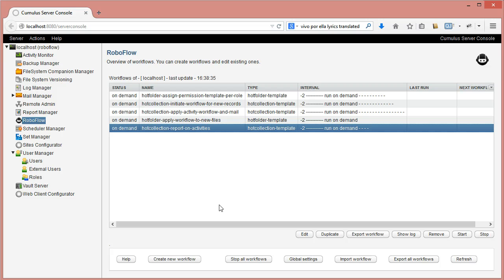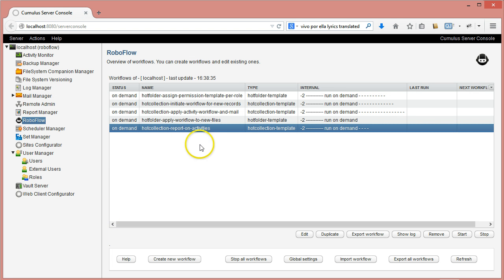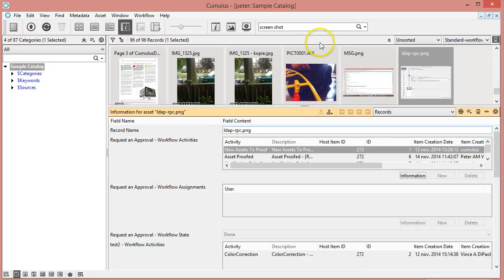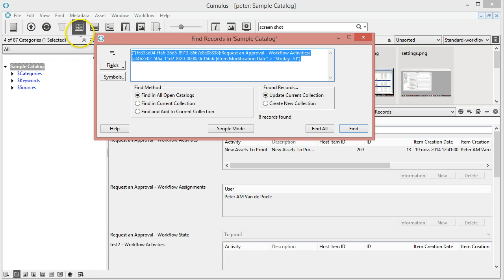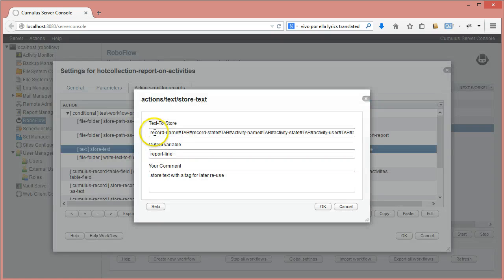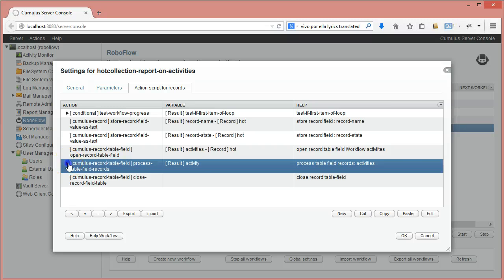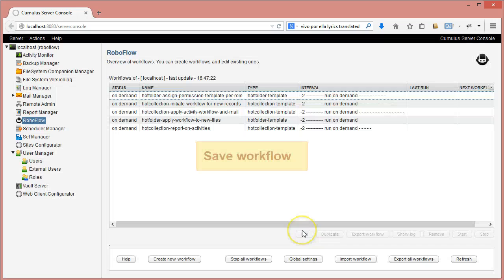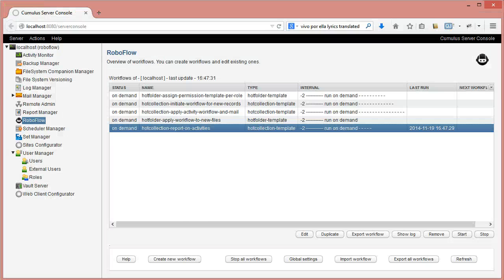Canto Roboflow 9 2 report workflow activity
A Canto Roboflow hotcollection workflow that creates a report on Canto Cumulus status-based workflow-activities